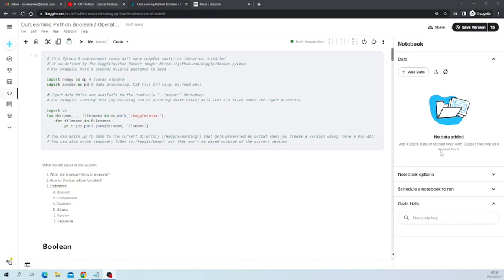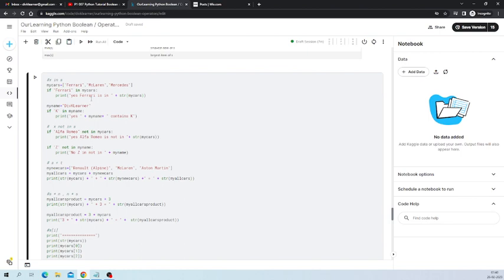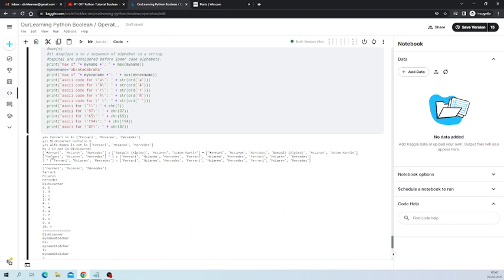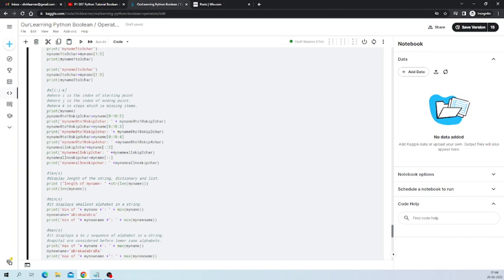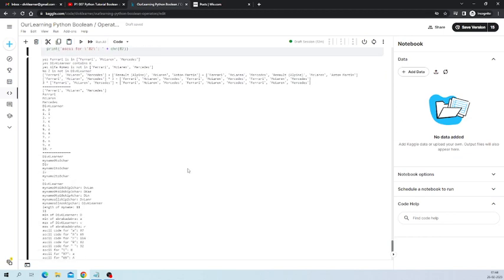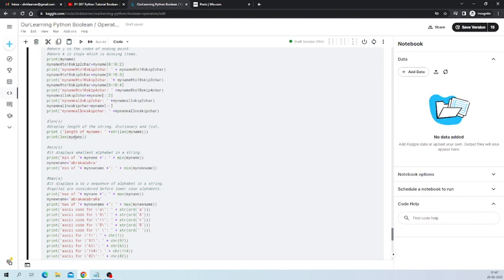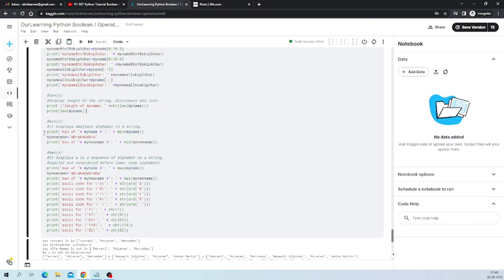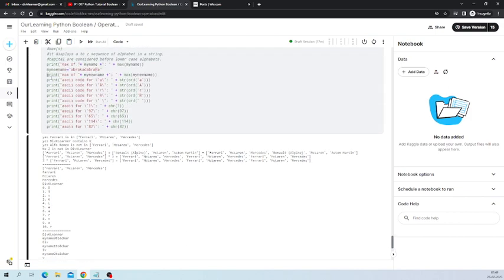P1 007 Python Tutorial Boolean and Operators Part 5 Boolean Operators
This is 5 video out of 6 Operator videos.